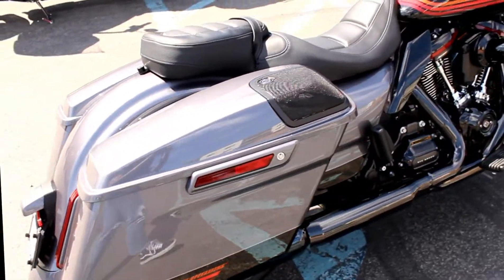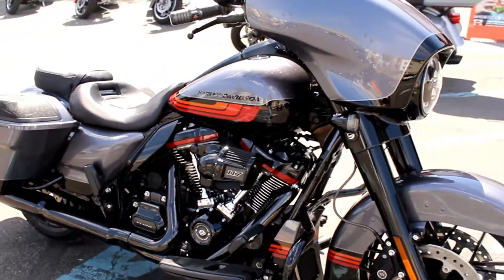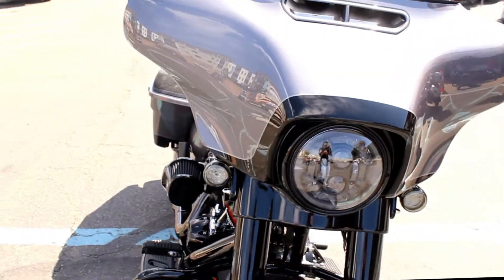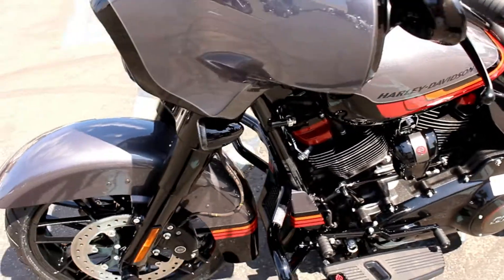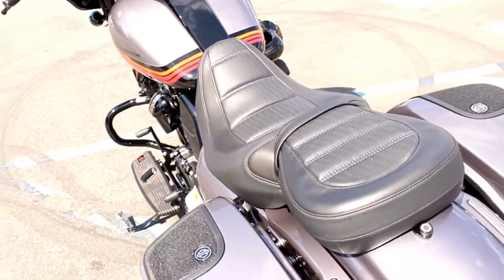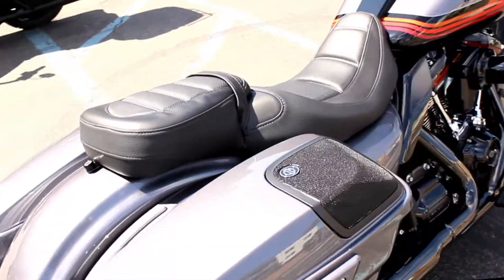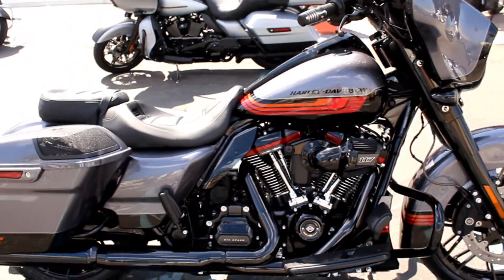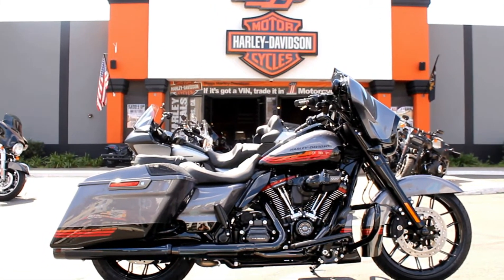2020 Harley-Davidson® CVO™ Street Glide at Biggs Harley-Davidson in San Marcos, CA